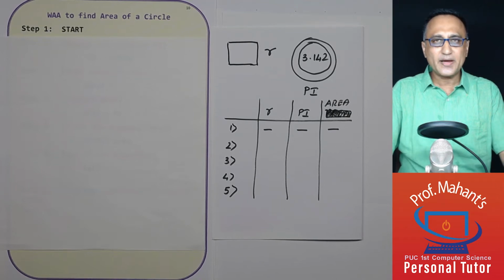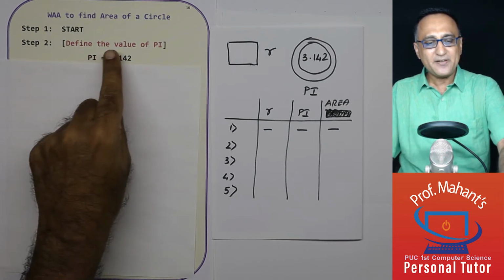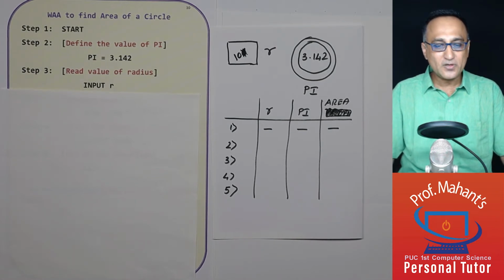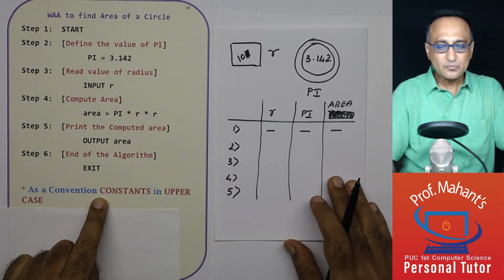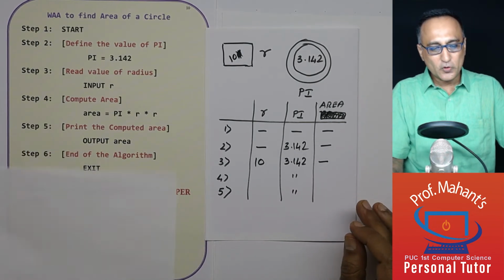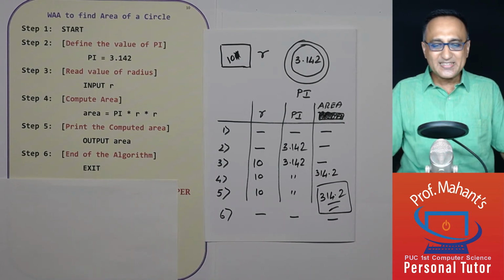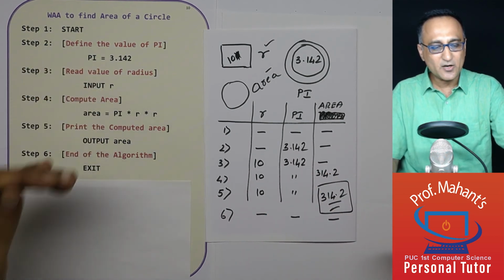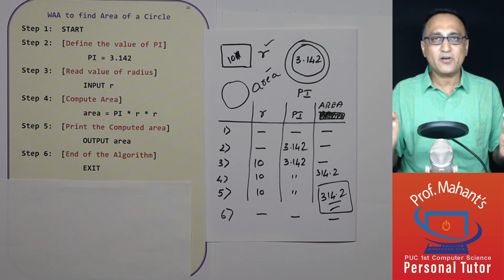748 WAA to compute Area of a Circle